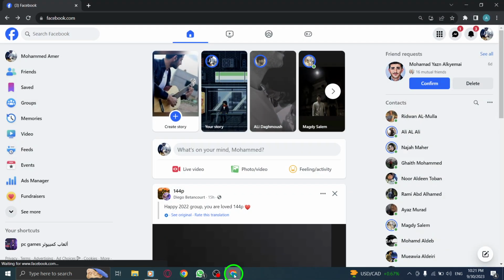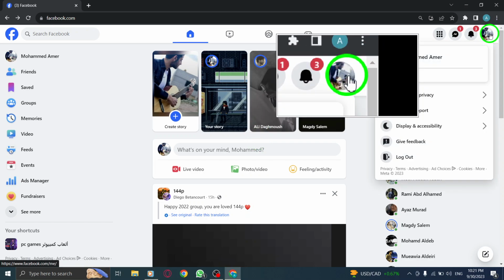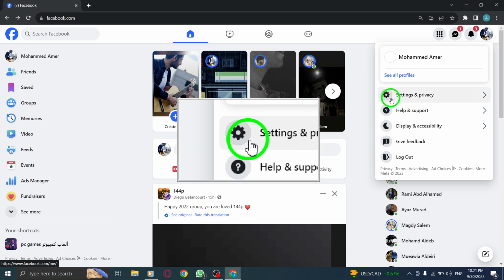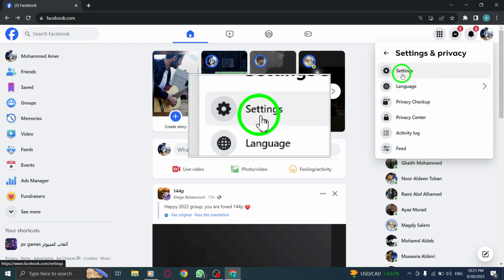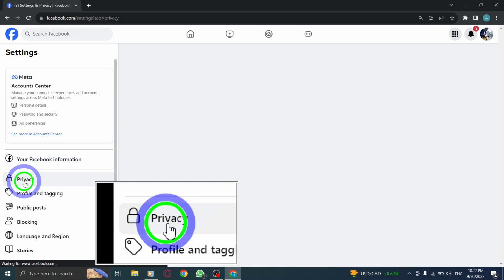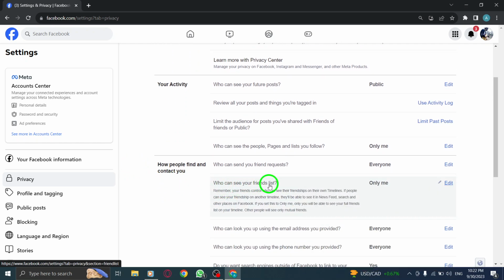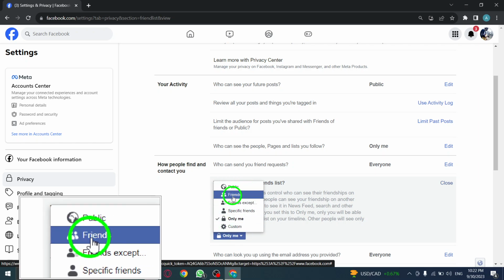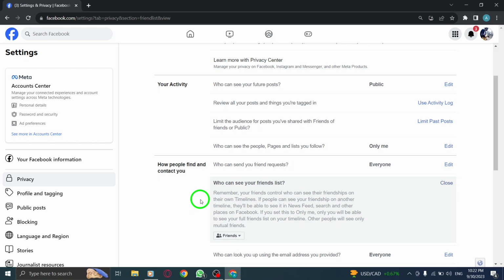How to Show Your Friends List to Friends Only in Facebook on PC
Learn how to show your friends list to friends only on Facebook using your PC with this step-by-step tutorial video. By following these simple steps, you can have better control over who can view your friends list:

1. Open Facebook
2. Click on your profile photo from the top right corner
3. Click on Settings & privacy
4. Click on Settings
5. Click on Privacy
6. Next to "Who can see your friends list," click on Edit
7. Click on the drop-down menu to open it
8. Select "Friends"

By implementing these steps, you can ensure that your friends list on Facebook is visible only to your trusted friends. Start showing your friends list to friends only on Facebook using your PC today.